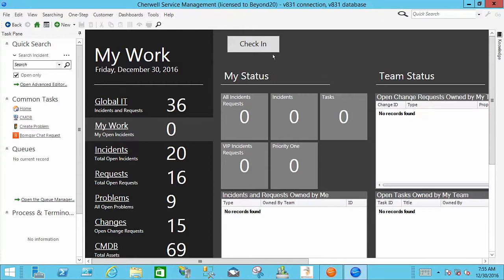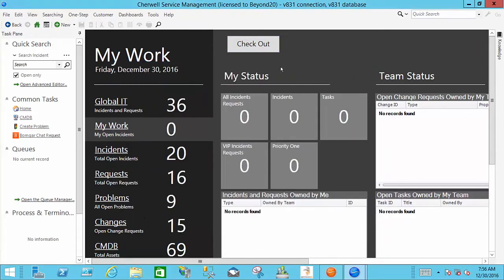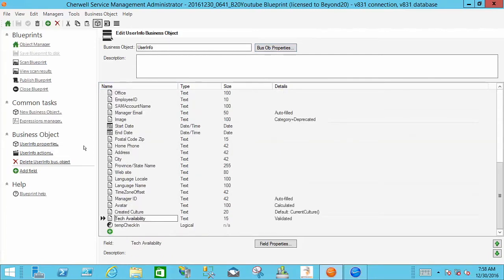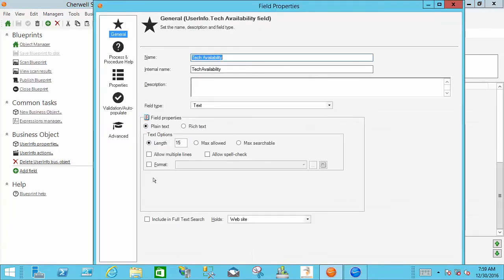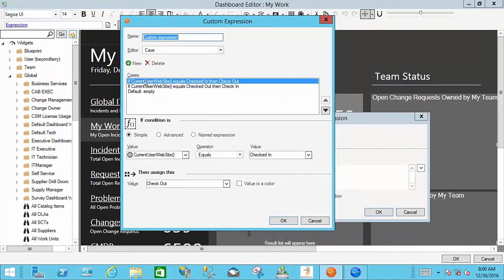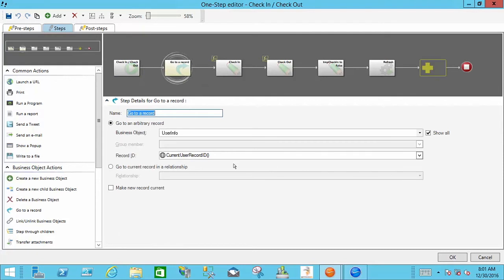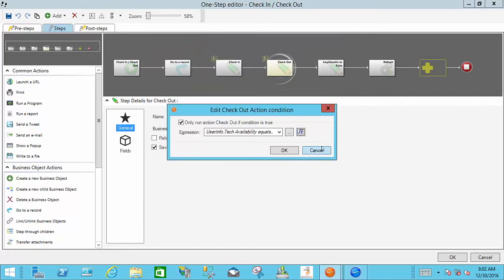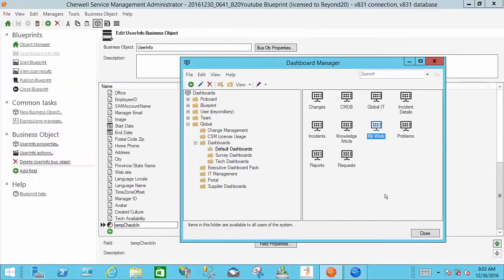Setting up Technician Check-in/Check-out to Track Availability in Cherwell